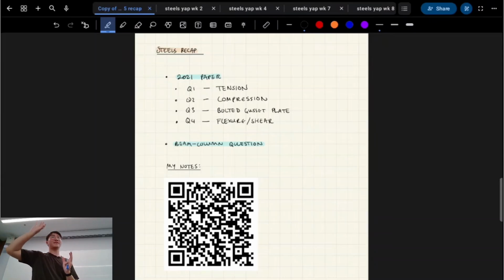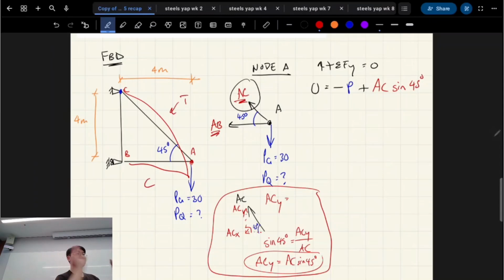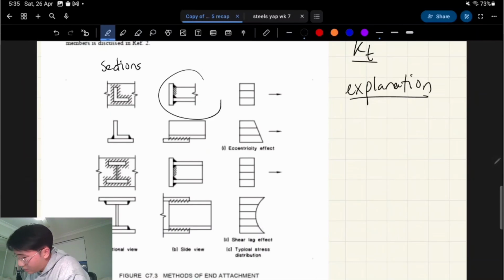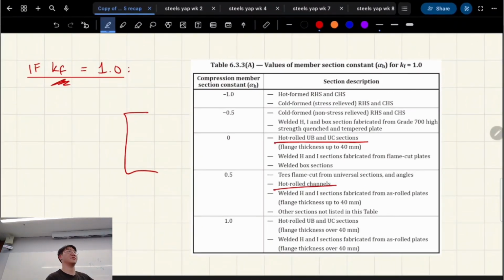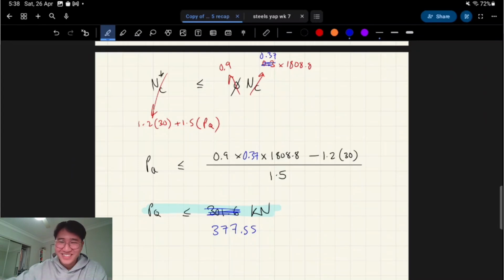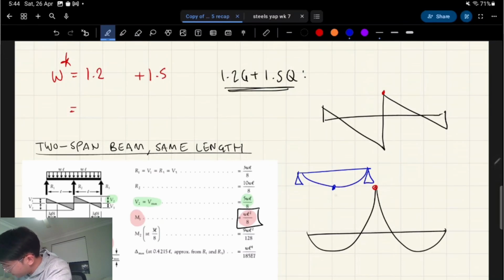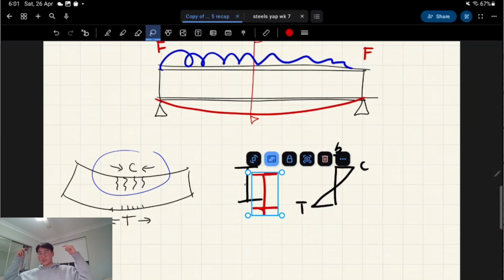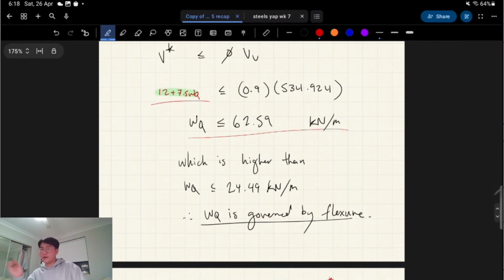ENGG3303 Steels Recap T1 2025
Here's the link to the notes.

Good Luck!
The CEVSOC Team